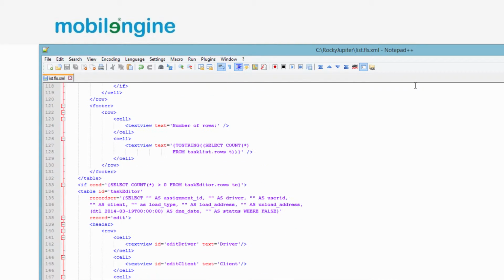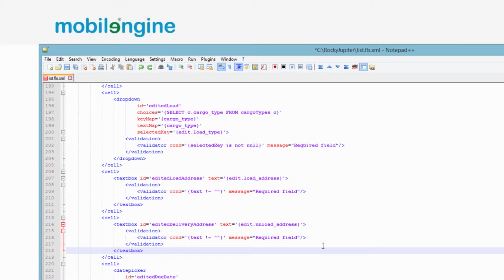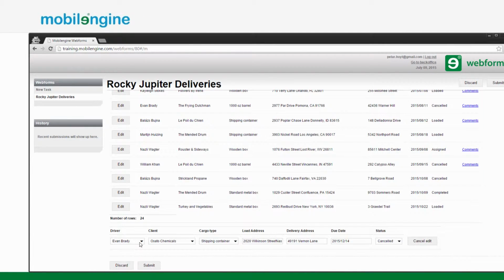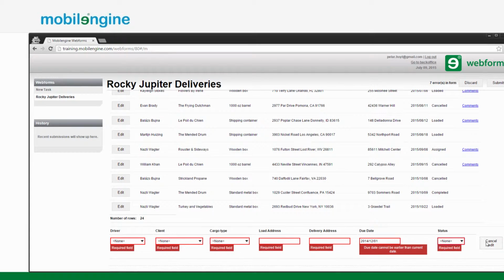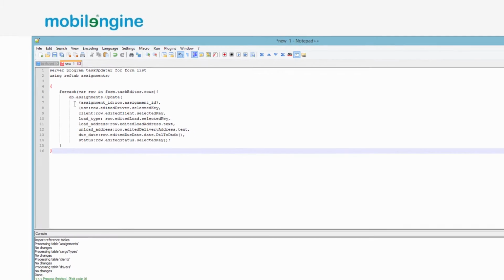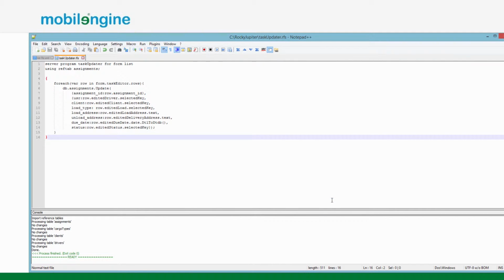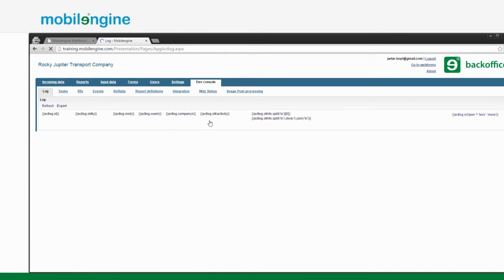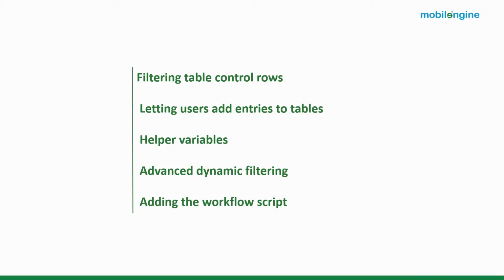9.6 Adding the workflow script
Add validation and a workflow script to make your advanced Mobilengine webform functional.